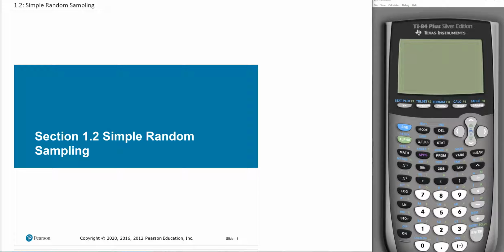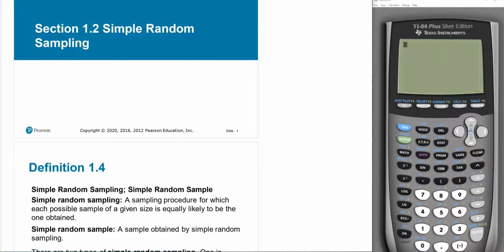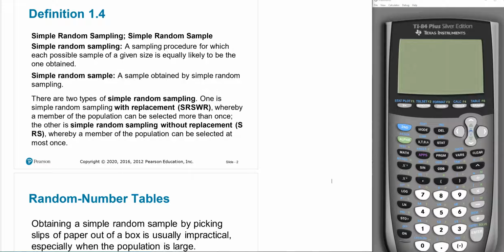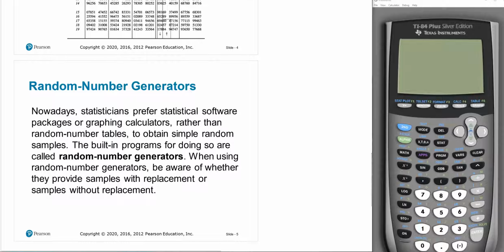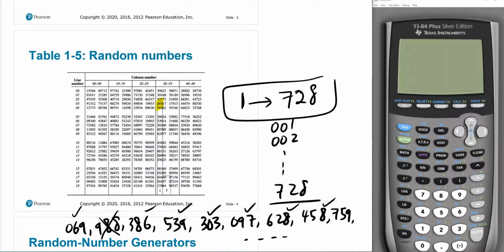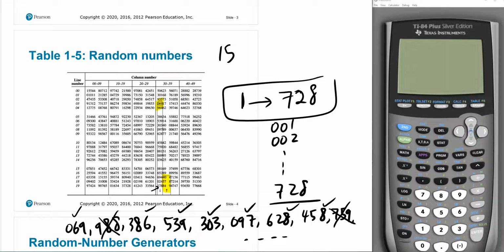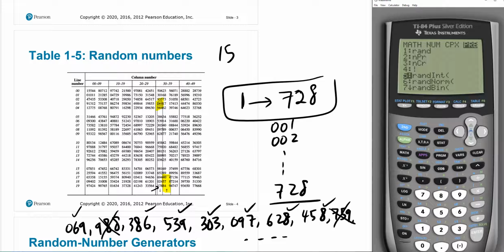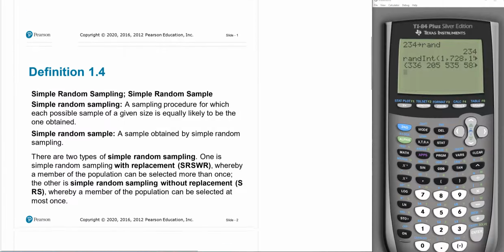Math 10 Section 1.2: Simple Random Sampling